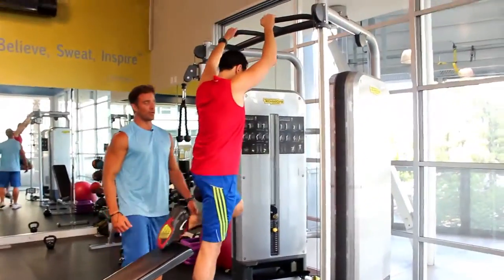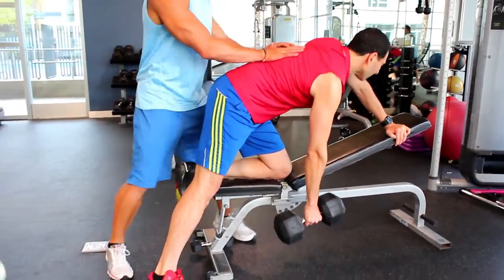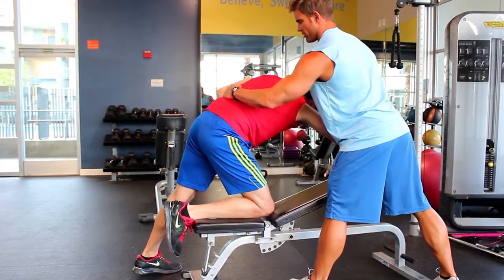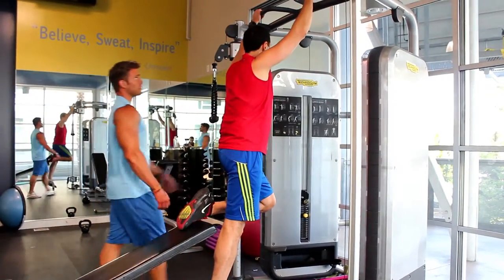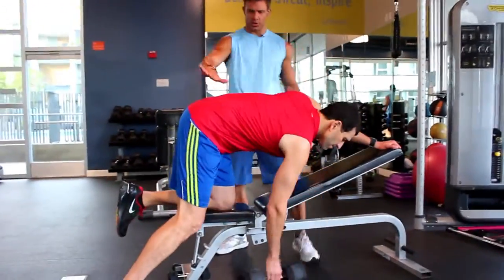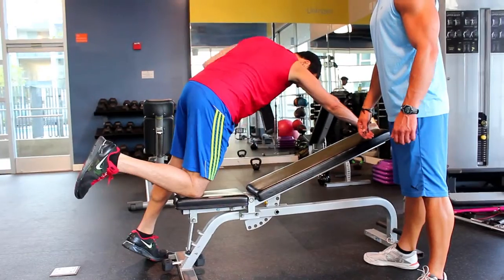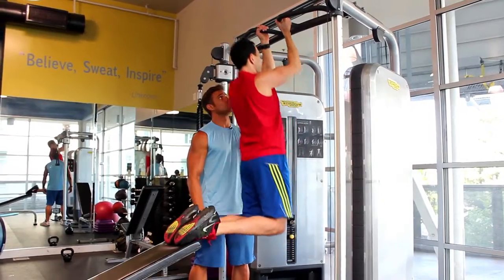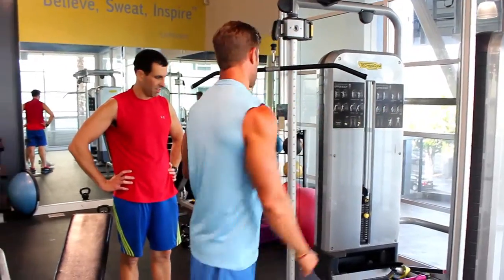Back Training Superset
Back Training - Back Training Superset

David Kimmerle